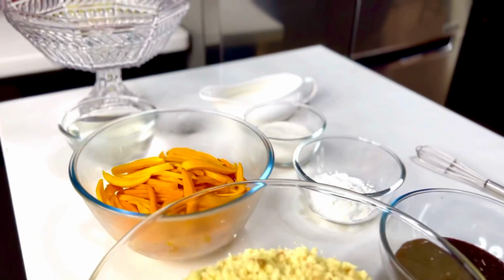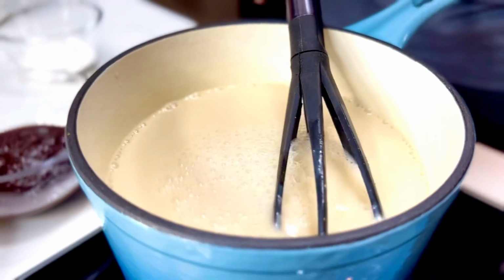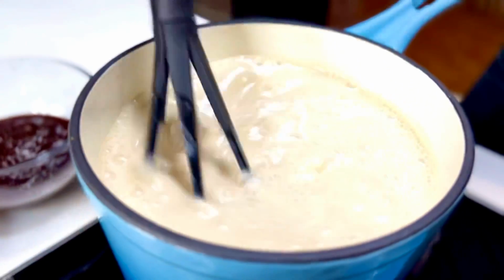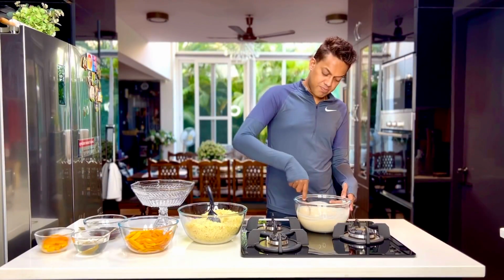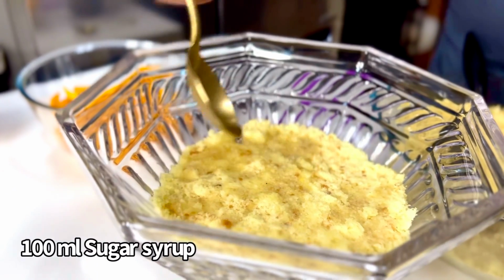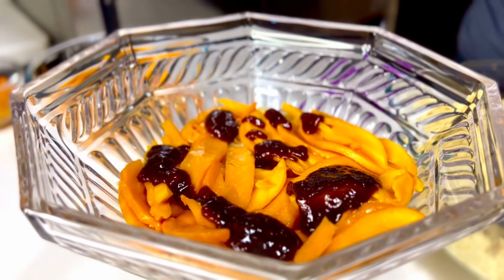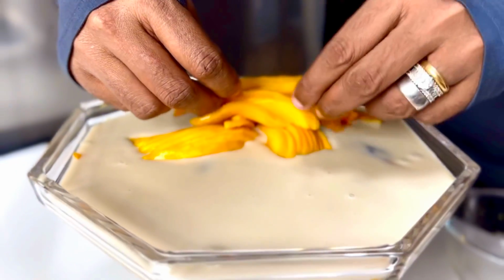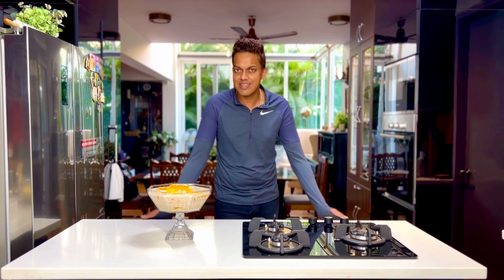J A S O N’s Mango Coconut Raspberry Trifle | Decadent Desserts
Mango Coconut Raspberry Trifle

This fresh and delicious Raspberry Mango Trifle is surprisingly easy to make with a twisted coconut custard!

Fresh raspberries can be used but I opted for my Christmas Raspberry Jam (last jar) that I had left over and mangoes (oh my love for these) - layered with a creamy coconutty custard and store bought vanilla sponge that I crumbed. Easy Peasy Right?

This pretty dessert can be layered from start to finish in 30 minutes or less! And as always I enjoy letting the refridgerator do all the work of marrying & merging the flavours….

Trifles are a family favourite of ours but after spoiling my family for choice with my many many versions of the same, I’m being called for a trifle the moment we enter Mango season …. I somehow think it’s their way of keeping me innovative 🤔🤔 I’d like to think so ??? 😂😂

Decadent Desserts